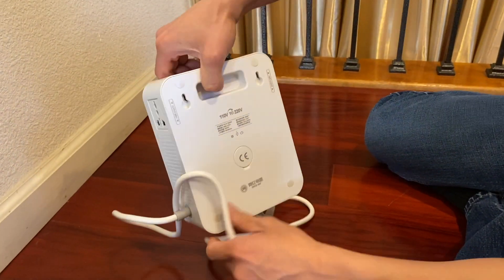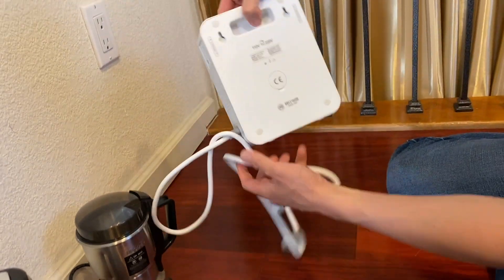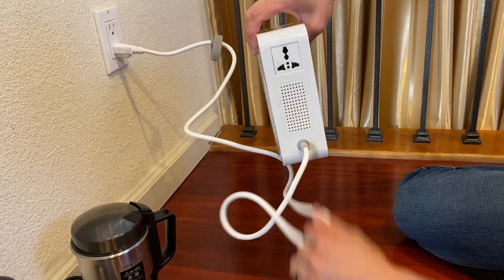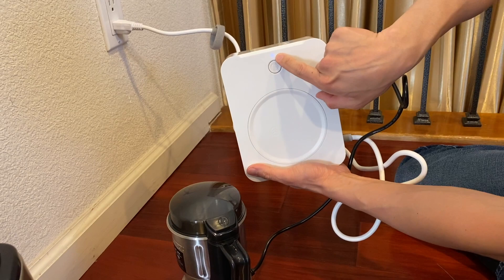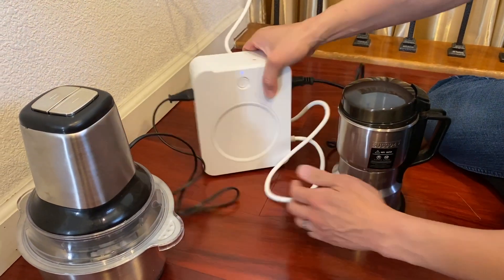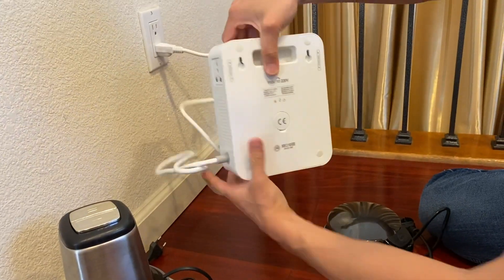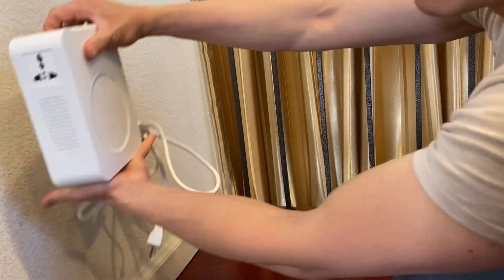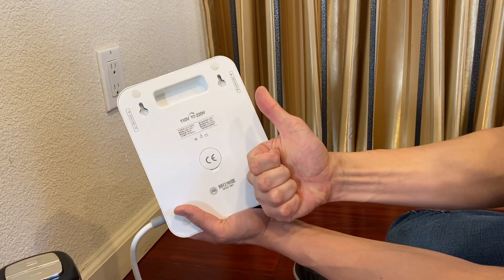Step Up Transformer 110V to 220V 500W Voltage Converter! PERFECT for US to EU & Vietnam B08F32ZYMT